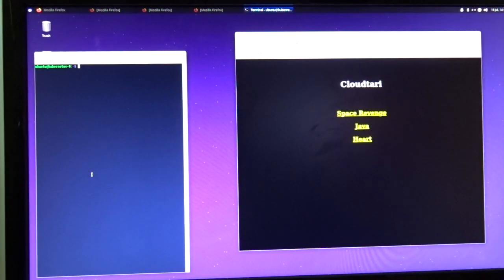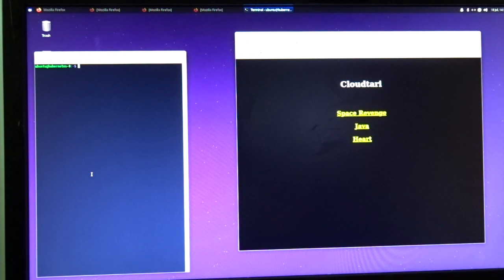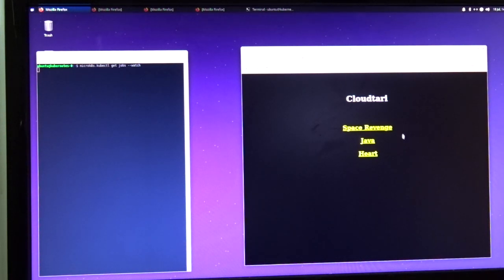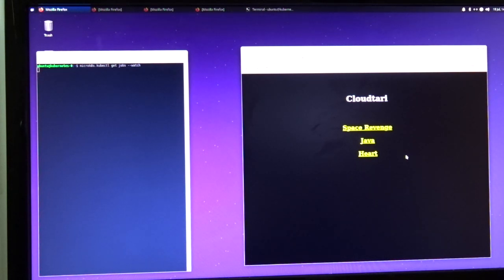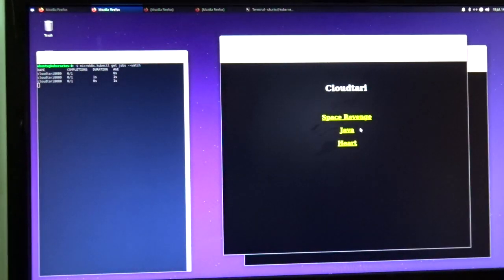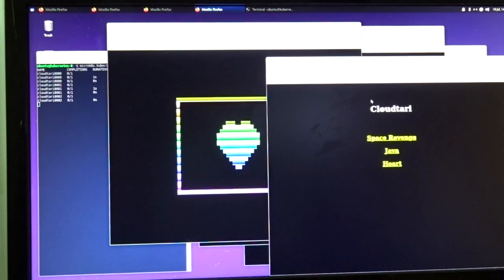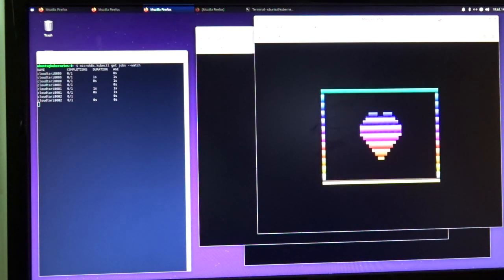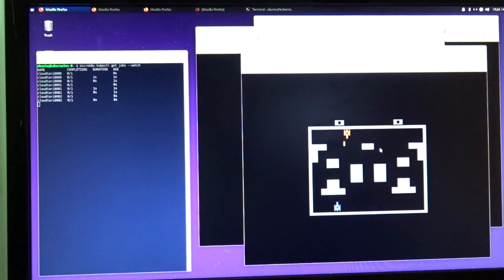Cloud Atari 2600 Emulation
This is a demonstration of an Atari 2600 emulator that runs on a cluster of Raspberry Pi 4 computers orchestrated using Kubernetes. The screen is showing a desktop PC with 3 web browsers with different IP address (because of the camera / lighting invisible) running 3 different license-free Atari 2600 programs.

The Space Revenge and Atari logo are written in Java and available in the Java Grinder repository. The heart was downloaded from an Atari 2600 tutorial site.